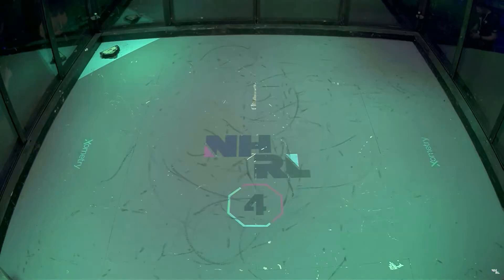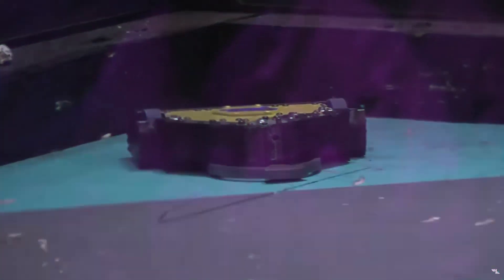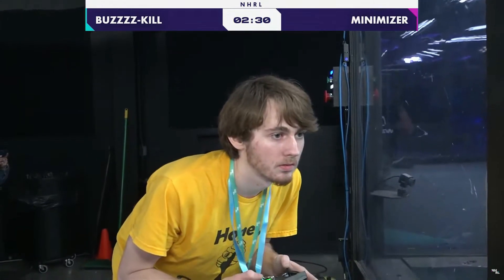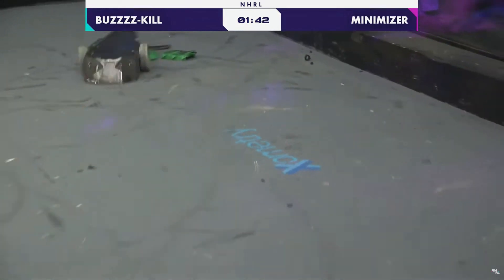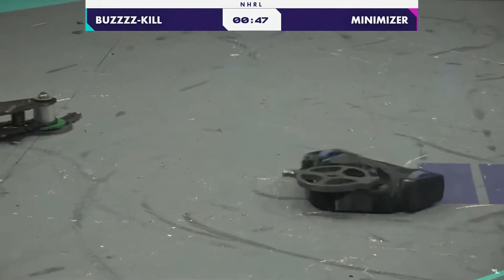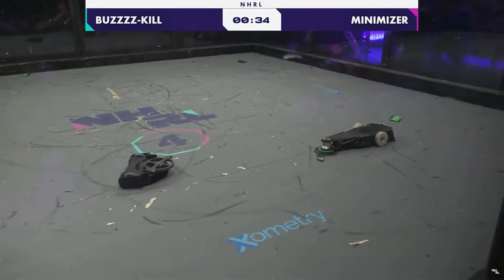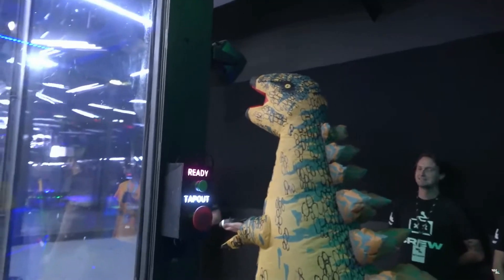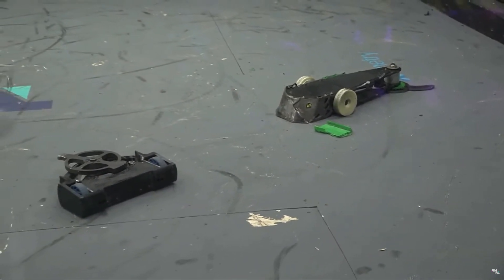Minimizer vs Buzzzz-kill - Hobbyweight Combat Robots - NHRL November 2022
The goal for November was to fix all the issues of V1 while testing a few experimental concepts for the December Championships.

Most importantly was whether the new carbon fiber chassis could survive.

Unfortunately I spent too much time on new features (over 90% of the robot by weight was changed) and not enough time assembling.
As a result the robot was untested and spun it's weapon for the first time an hour before the match.

The carbon fiber shattered, and lack of spares meant that Minimizer only got one fight this event.

I still got tons of useful data from this event, and December should see a full strength Minimizer return!

0:00 Intro
0:46 Fight!
3:56 Replays